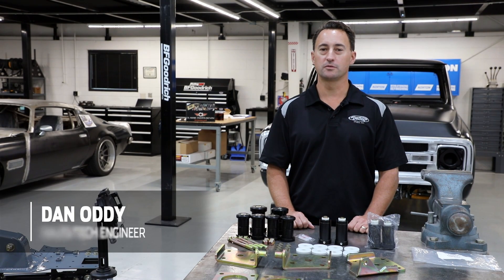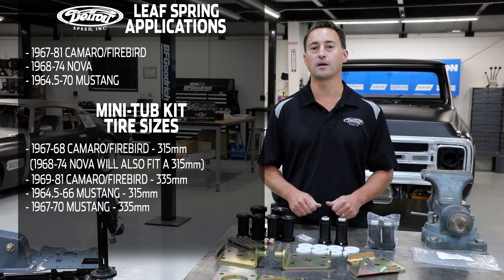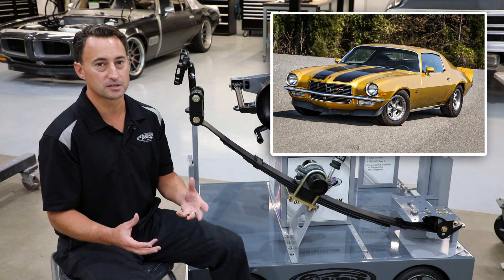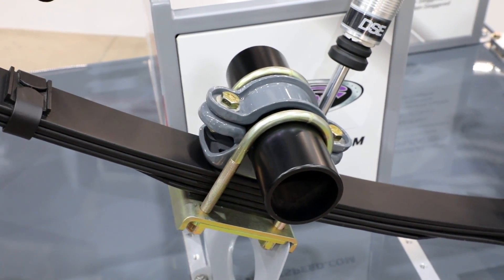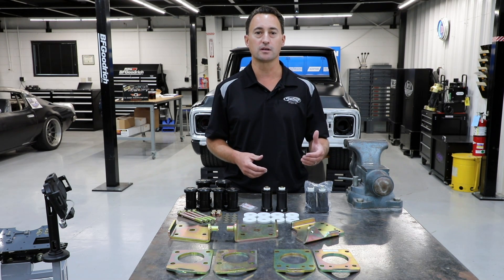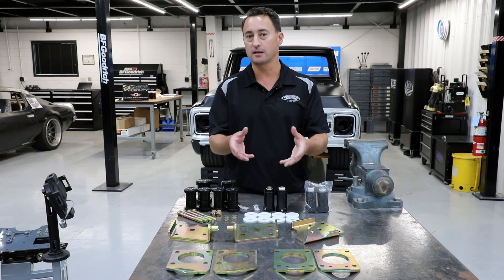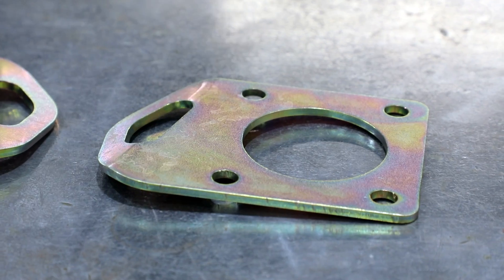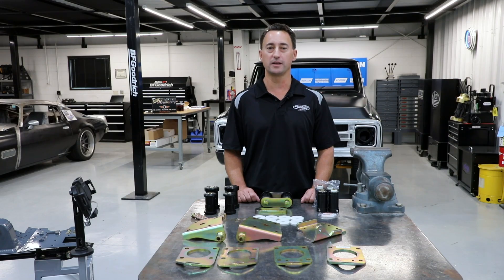Drop Leaf Spring Kits - Detroit Speed Tech Talk Ep. 009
@detroitspeed Technical & Sales Engineer Dan Oddy gives you a brief run down on what you need to know about our Drop Leaf Spring Kits for various vehicle applications. Quality is key when it comes to your classic car, so we have your back when it comes to getting the most out of it.

Applications:
- 1967-81 Camaro/Firebird
- 1968-74 Nova
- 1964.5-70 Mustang